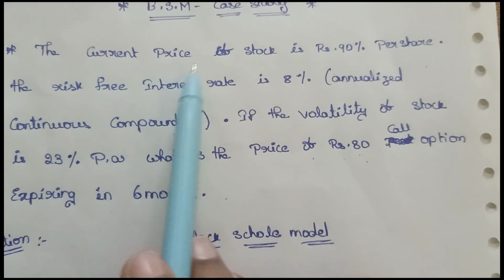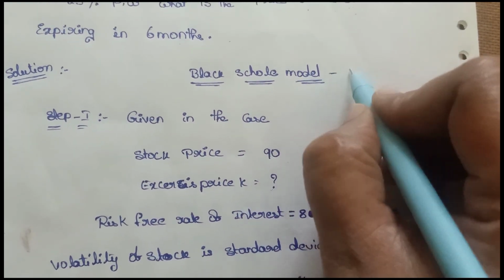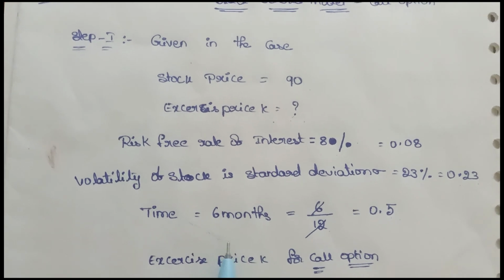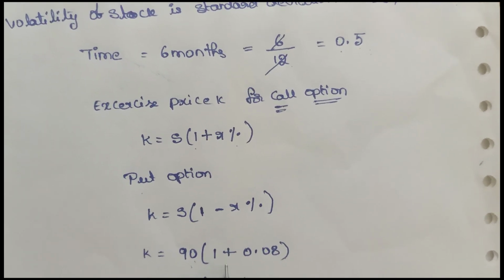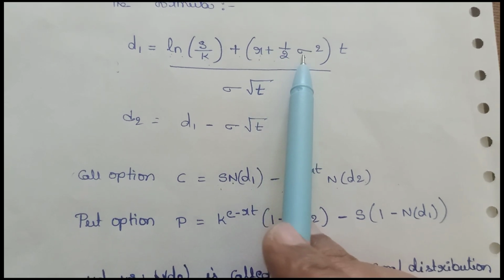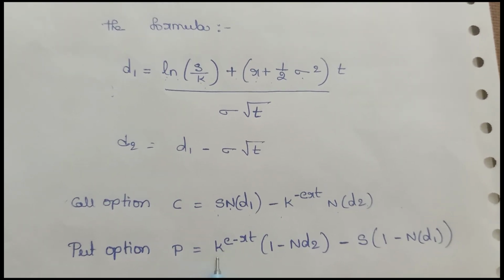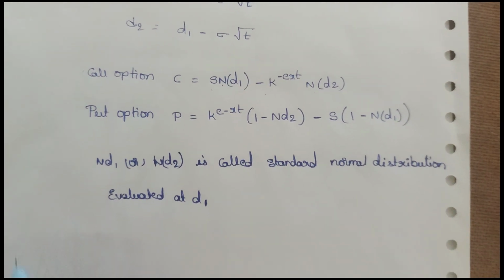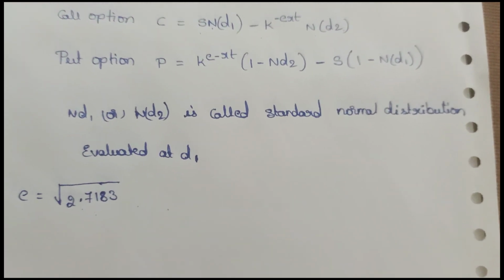Balck SCHOLE MODEL case study part-1